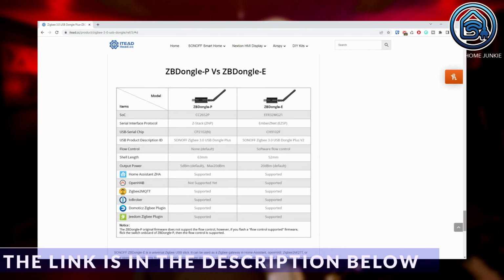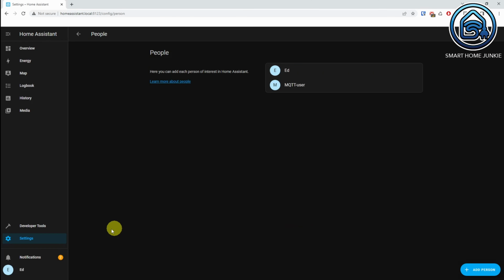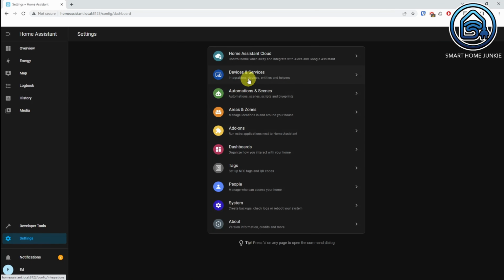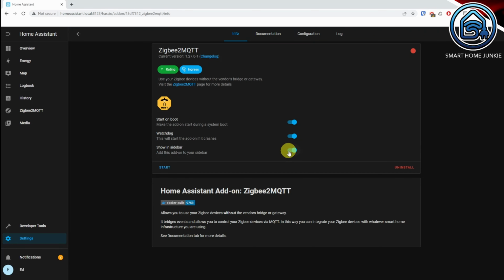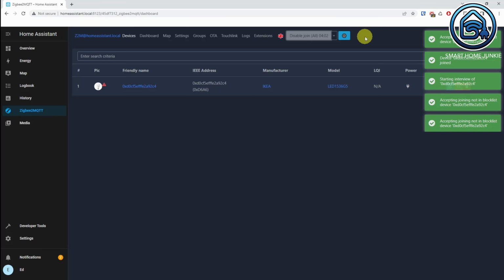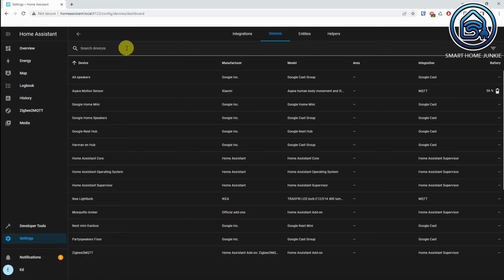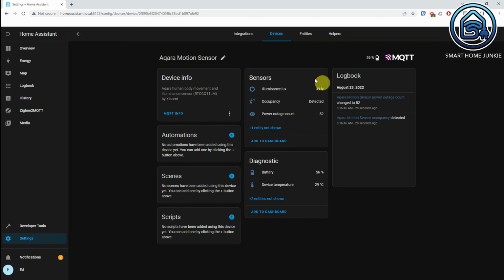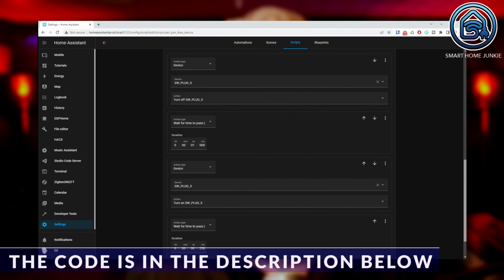Install Zigbee2MQTT THE RIGHT WAY in Home Assistant!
Sonoff has released their new version of their Zigbee 3.0 USB Dongle Plus, the ZBDongle-E. And Home Assistant released the SkyConnect. In this video, I'll show you how to set these sticks up in Home Assistant and share some tips to help you get the most out of this Zigbee stick. Although these sticks are currently classified as experimental on the Zigbee2MQTT site, I still took the plunge. I've tested these sticks extensively over the past few days and even transferred my entire house to the Sonoff Zigbee Dongle-E. For this, I linked the stick to Zigbee2MQTT in Home Assistant. I'll show you how you can do that first. At the end of the video, I share my experiences and give tips to make these sticks work as good as possible. This tutorial is also valid for the Sonoff Dongle-P.

NOTE: if you use the ember firmware, you need to replace the adapter line by

serial:
  adapter: ember

NOTE 2: If you upgraded to Zigbee2MQTT 2.x and use the Zigbee Dongle-P, then add adapter: zstack in the serial field of your Zigbee2MQTT config. Also, add this line to the configuration.yaml in the Zigbee2MQTT folder.

If you experience issues, then this video might help: Solving Zigbee Problems in Home Assistant | Ultimate Guide

Make sure you didn't enable multiprotocol on the SkyConnect. If you have done this before, follow this page to flash to the original Zigbee firmware

* The custom repository that you have to add to the add-on store

00:00:00 Introduction
00:01:23 Get the stick working in Home Assistant
00:01:31 Create A User in Home Assistant
00:01:59 Find what the id of the ZBDongle-E is
00:02:26 Set up MQTT - Mosquitto Broker
00:03:24 Install Zigbee2MQTT in Home Assistant
00:05:16 Open Zigbee2MQTT
00:05:26 Pair devices in Zigbee2MQTT
00:06:04 Change the name of the devices
00:06:37 Check the devices in Home Assistant
00:07:21 Where to Buy the Sonoff Zigbee 3.0 USB Dongle Plus - ZBDongle-E
00:07:46 Tips to get the ZBDongle-E to work as good as possible